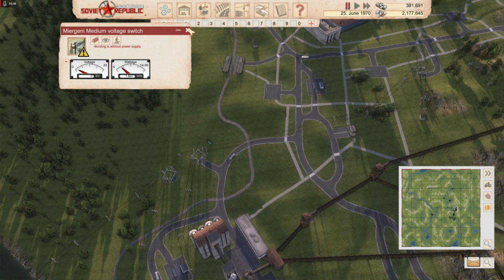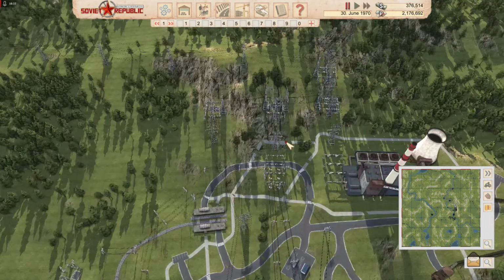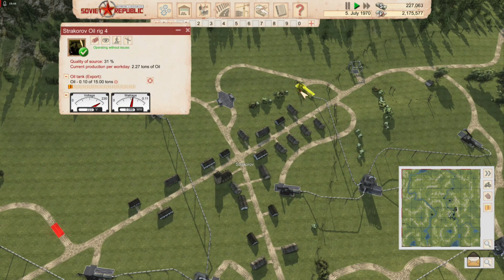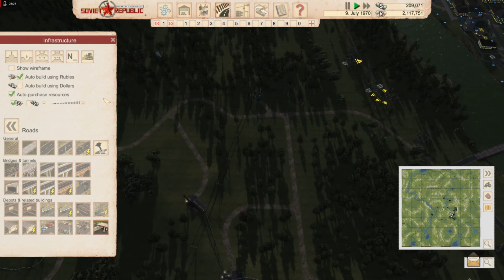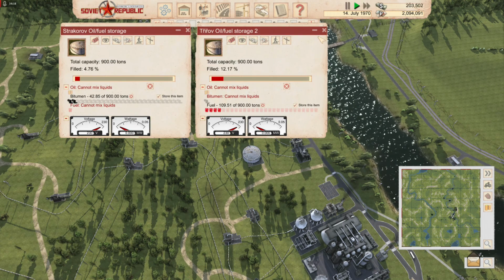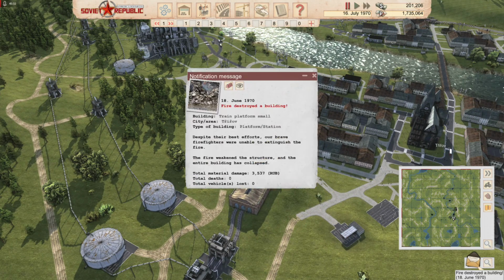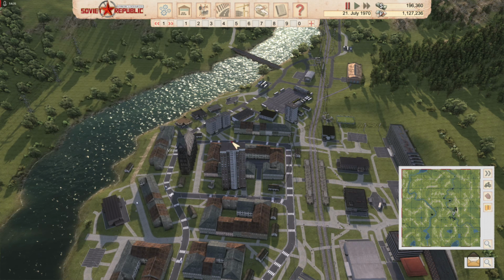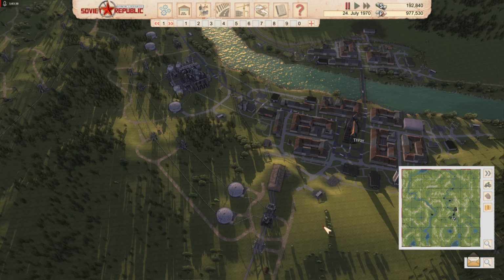Workers & Resources Soviet Republic Gameplay #12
Workers & Resources Soviet Republic is a very charming, detailed, complex and ultimate city building tycoon game set in a Soviet Republic/Warsaw pact era from the 60s to the 90s. With humble beginnings, we hope to become an economic powerhouse, and perhaps even a global superpower.
In this series, watch how socialist-style economy grows and makes its citizens happy.

 Want to earn some money? Teach English to Chinese and Japanese students online from your home, part time or full time. All you need is higher education (bachelor, any major), to be 18+ of age, headset and computer. Click to the link below to apply: